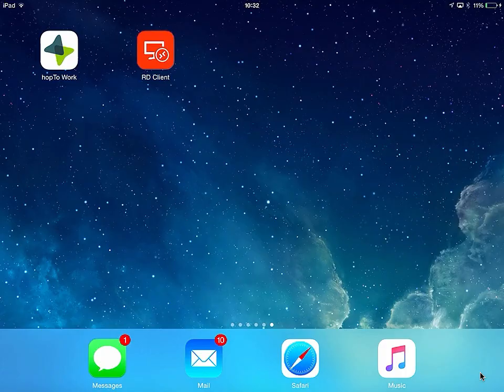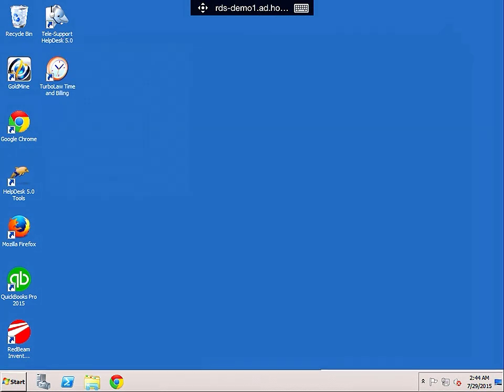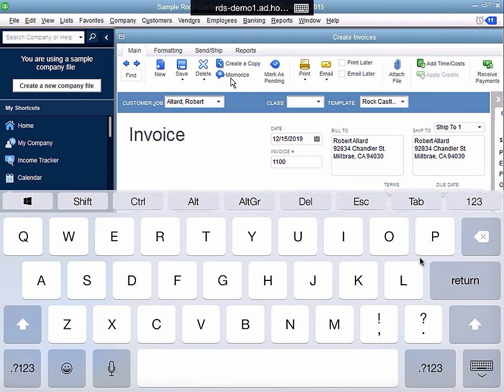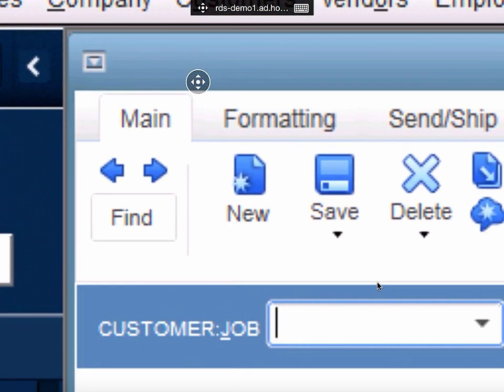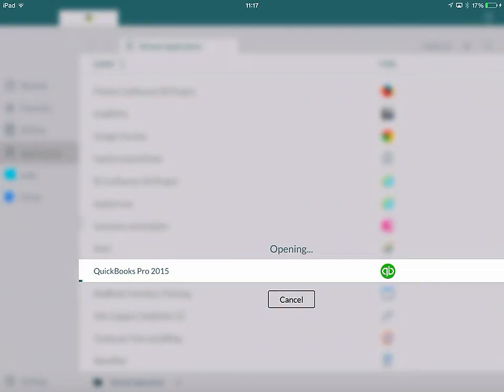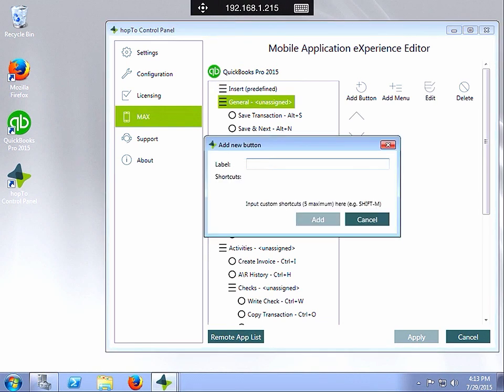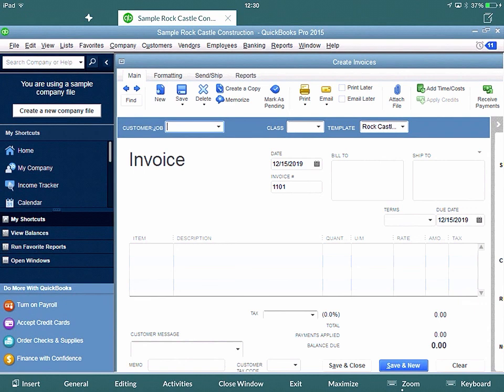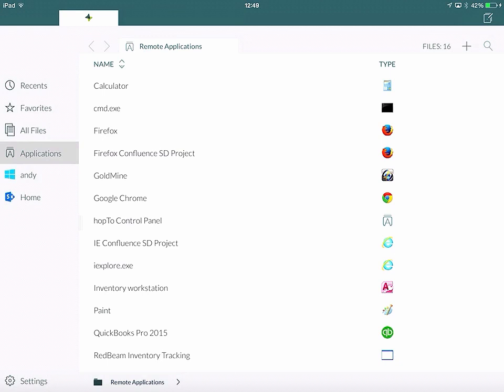Remote Desktop Client on iPad iPhone Android vs hopTo Work - QuickBooks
Watch this live recording that compares the Microsoft Remote Desktop client to the hopTo Work mobile remote desktop. This video highlights the user experience of QuickBooks on the Remote Desktop Client and hopTo Work.

hopTo Work is Remote Desktop Mobilized Transport & transform your existing Windows apps into touch friendly mobile apps- with NO coding required. You can instantly mobilize any Windows application and deliver a mobile, touch friendly experience for apps and document editing to any mobile device. Leverage the power of Microsoft Remote Desktop Services, Windows Remote Desktop or Citrix XenApp to transport your existing business applications to an iPad, iPhone or Android device, then transform those apps into touch friendly mobile apps with hopTo Work - the best mobile remote desktop client.

iPad, iPhone and Android are supported.

The best remote desktop client on iPad. The best remote desktop client on iPhone. The best remote desktop connection on Android.